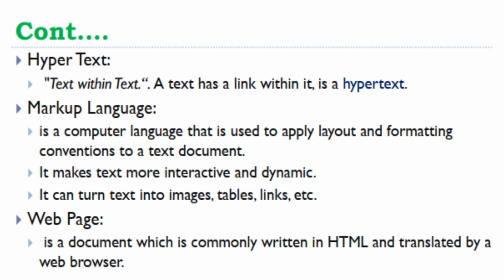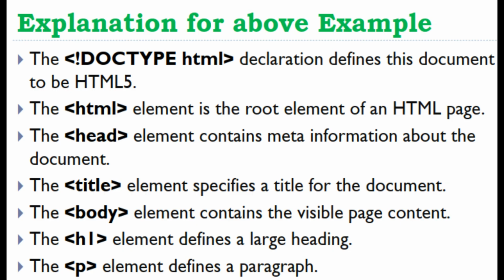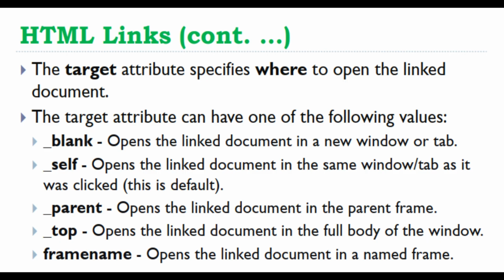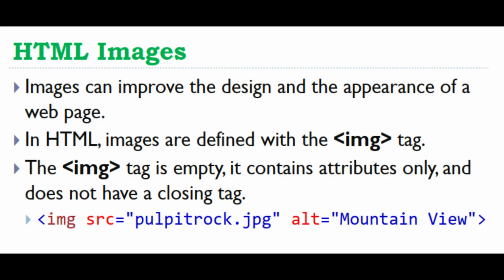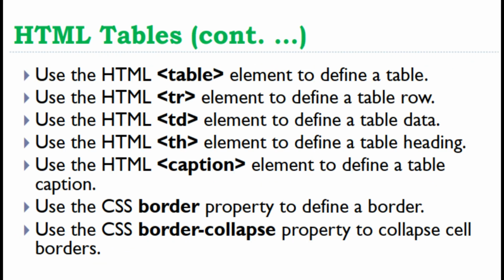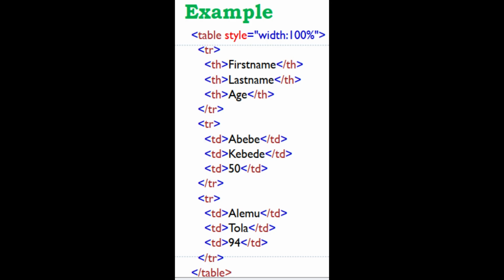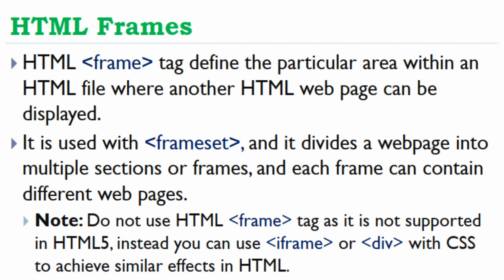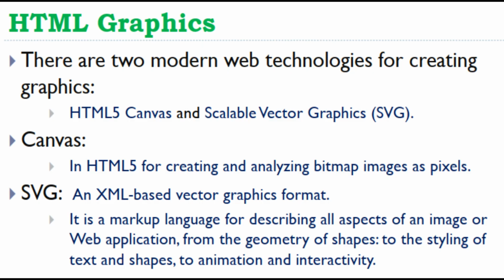Web Programming - chapter two 2025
Introduction To Html (hypertext markup language)